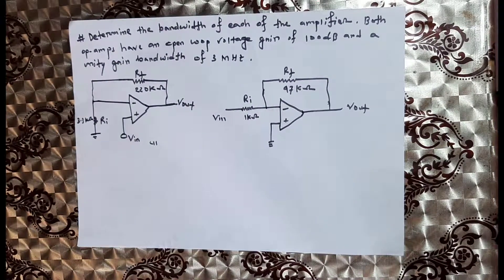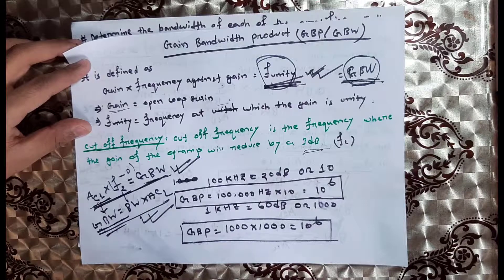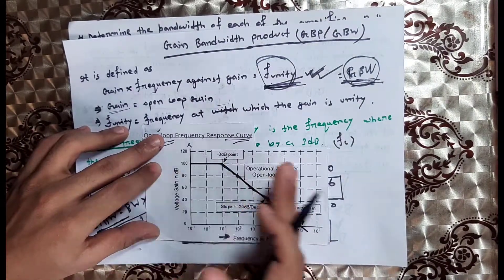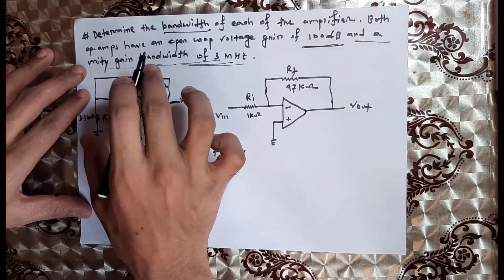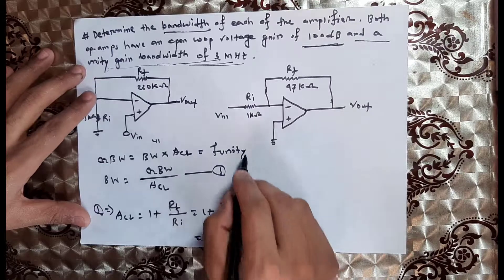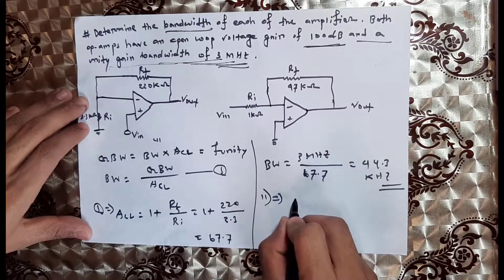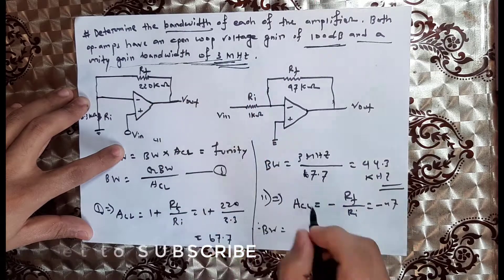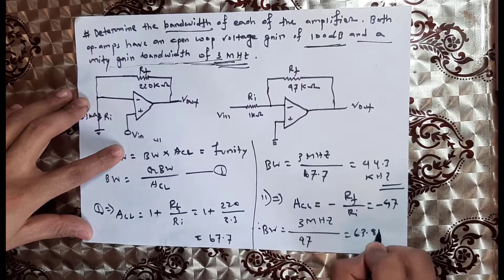29-Problem solving on Op Amp 6 || Bangla